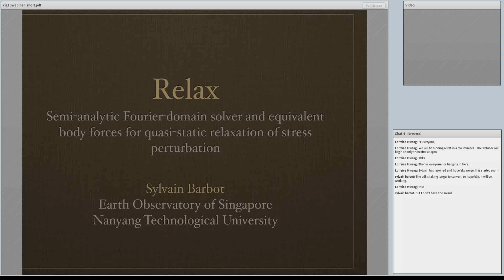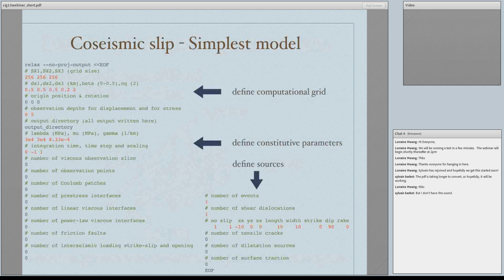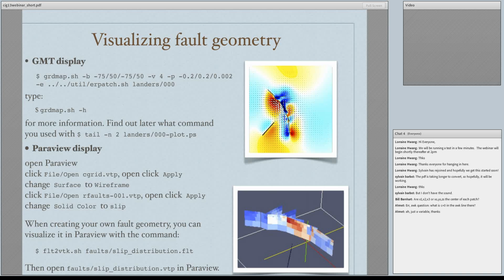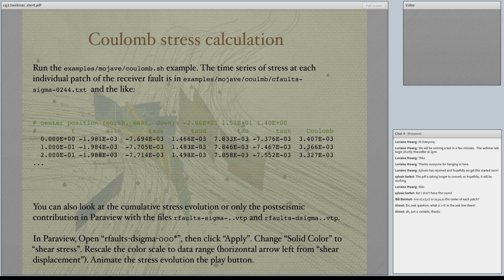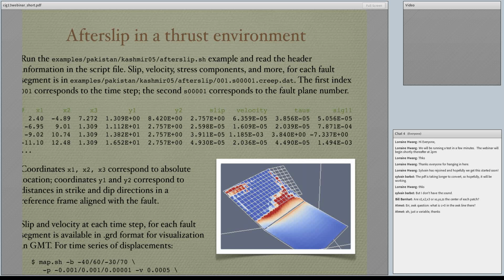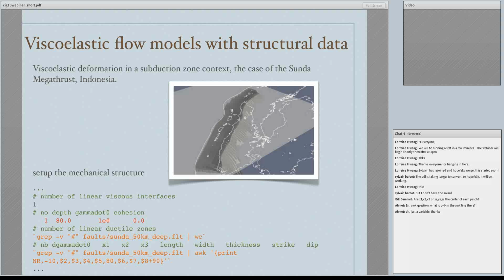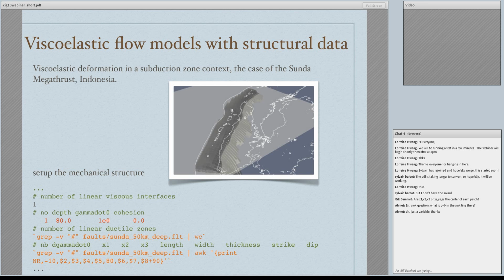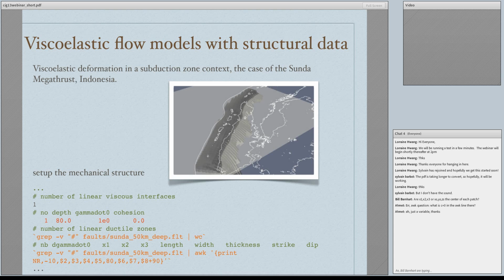Barbot Webinar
CIG Webinar
Using Relax to Probe the Rheology of the Lithosphere
Professor Sylvain Barbot
Nanyang Technological University

The Relax software implements a semi analytic solver in the Fourier domain to simulation stress change and deformation in the lithosphere caused by earthquakes and other environmental changes. Recently, Rousset et al. (2012) used Relax to simulate coupled afterslip and viscoelastic flow following the 1999 Chi-Chi earthquake. In the webinar, we will explore how to use Relax to simulate Coulomb stress change, afterslip, and 3D viscoelastic model of postseismic deformation. We will learn how to setup the input files, and visualize the simulation. We will generate maps of surface displacement and stress with GMT and explore large data sets in 3D using Paraview. Through examples, we will see how Relax can be used for education and research. And most important of all: Relax